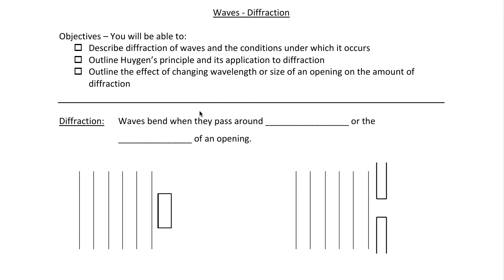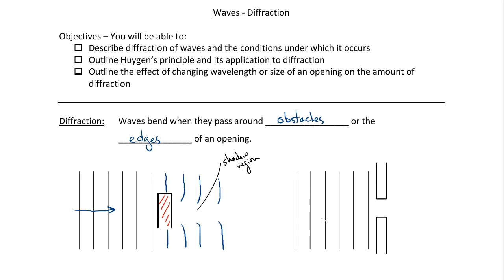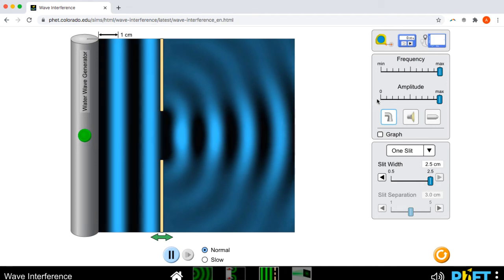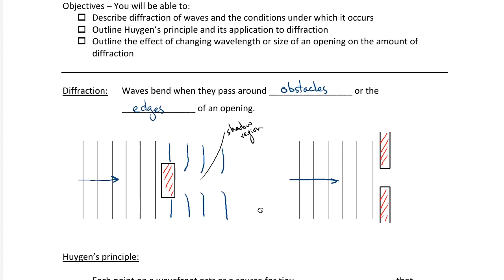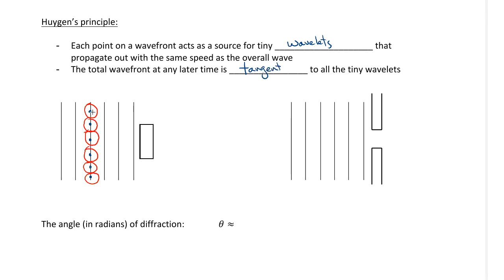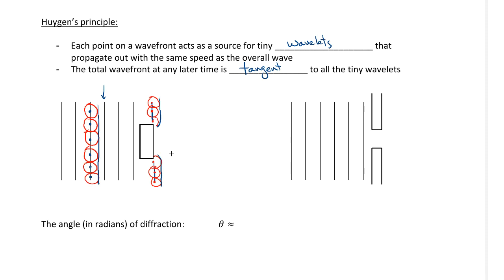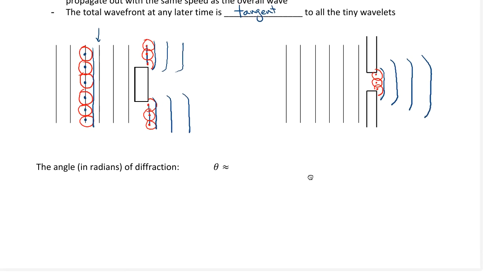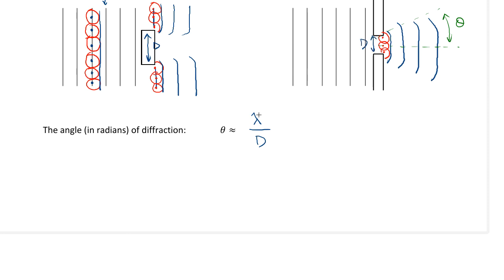4.4a - Waves - Diffraction